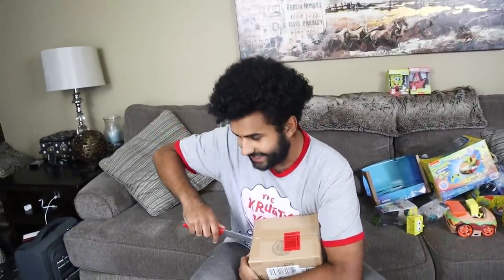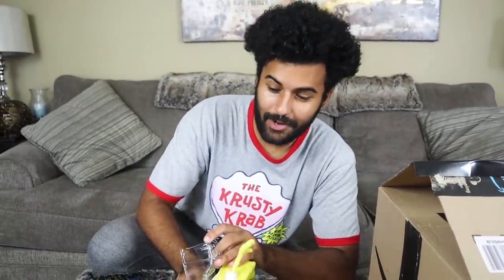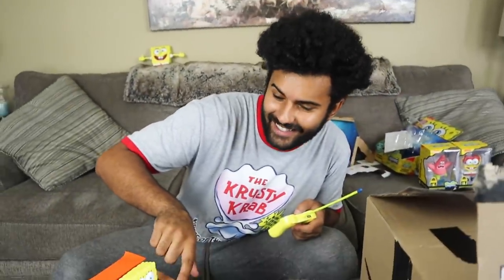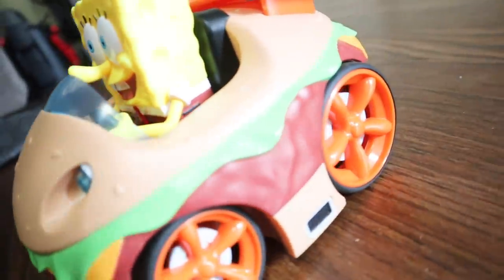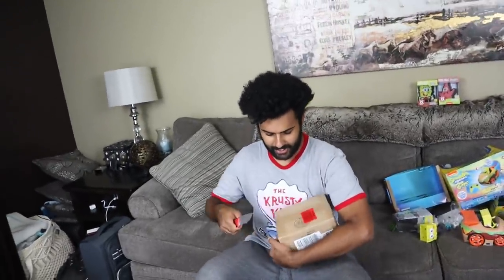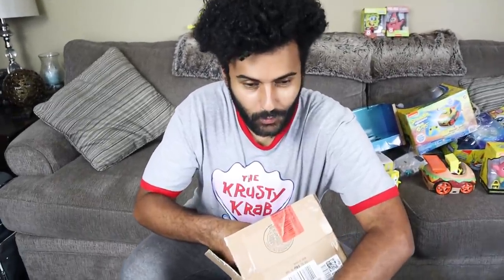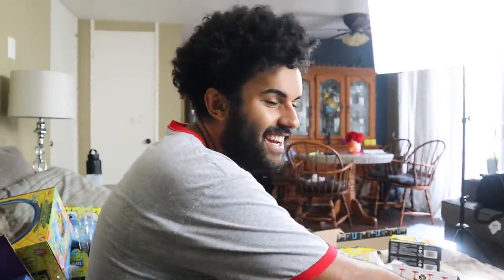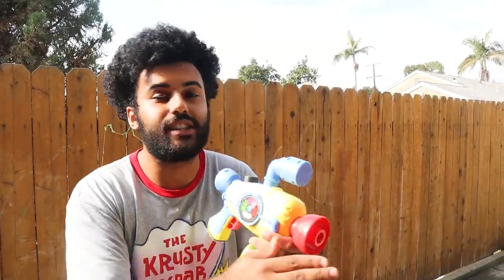I Bought EVERY SPONGEBOB SQUAREPANTS Product On AMAZON!! (OVER $500 WORTH OF SPONGEBOB!) MYSTERY BOX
I Bought EVERY SPONGEBOB SQUAREPANTS Product On AMAZON!! *OVER $500 WORTH OF SPONGEBOB!!*
in this video I review every SPONGEBOB product I could find on Amazon!!

I Bought Over 100 POKEMON BOOSTER PACKS Hunting For RARE CHARIZARD... *AND I GOT ACTUALLY GOT IT!!*

Opening A Case Of The WORLD SMALLEST Toys!! 2 *THEY ACTUALLY WORK* (I PULLED THE RAREST ONE!!)

I Bought $400 ORIGINAL BASE SET POKEMON CARD Booster Packs!! *MY FAVORITE OPENING OF ALL TIME!!*

I Went To The REAL LIFE Bikini Bottom!! SPONGEBOB SQUAREPANTS!! *I SPENT $500 IN THE GIFT SHOP!!*

Links To all the Epic Spongebob Products!
Burping Spongebob Game
Spongebob Glop Shooter
Spongebob StrecthPants
Patty Wagon!
Spongebob Pixel Pals

On this channel I will be doing Vlogs, Challenges, Pranks, and all kind of random stuff!

I hope that all sounds good to you and you will stick around :)